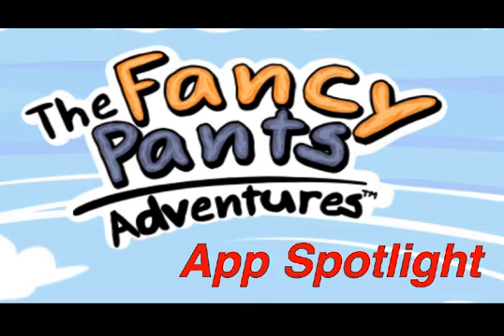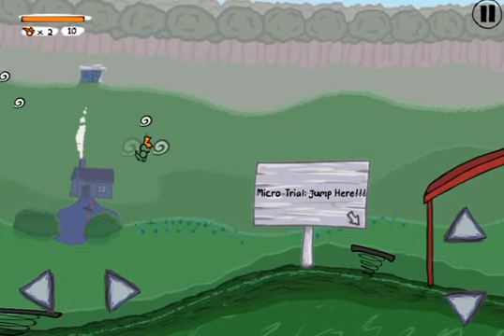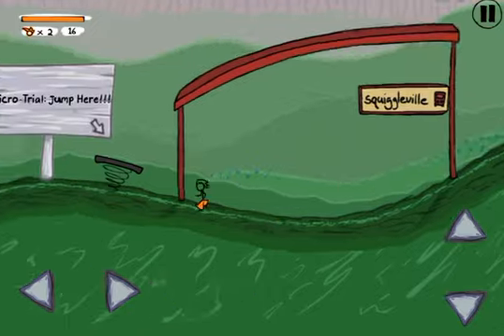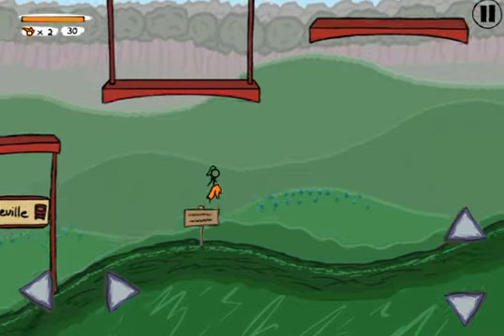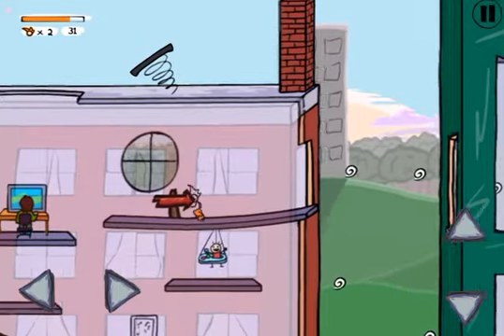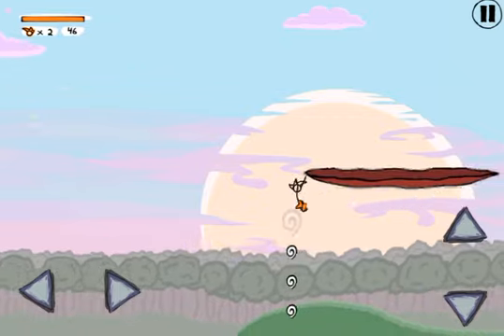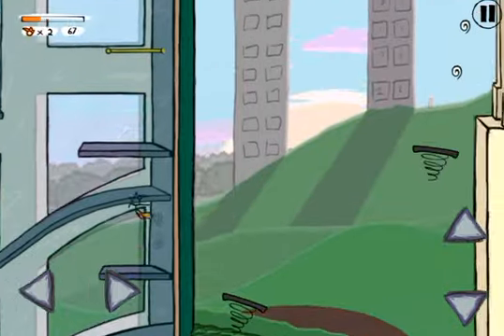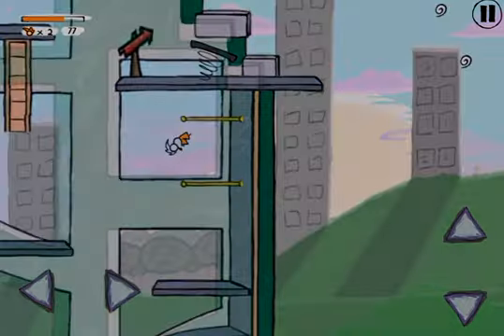App Spotlight: Fancy Pants Adventures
Great game! Try the lite version if you are still unsure!

And like this video if you feel so inclined.